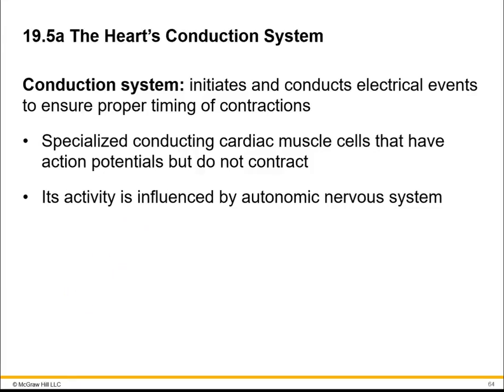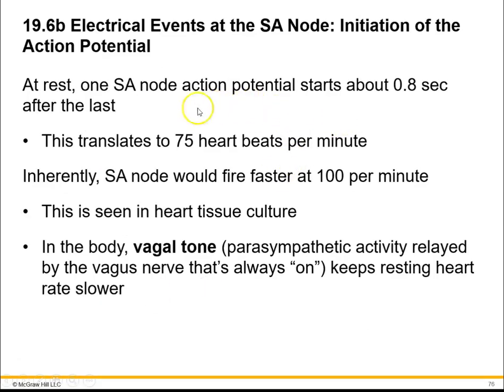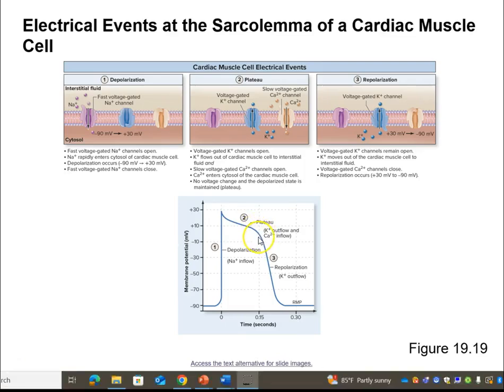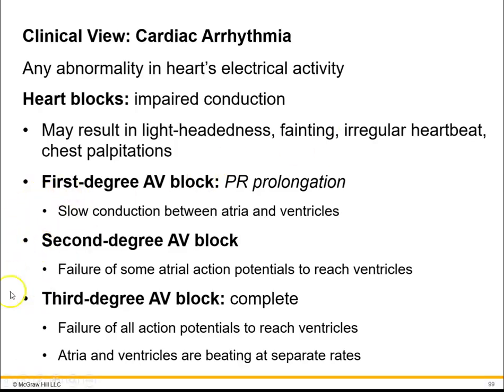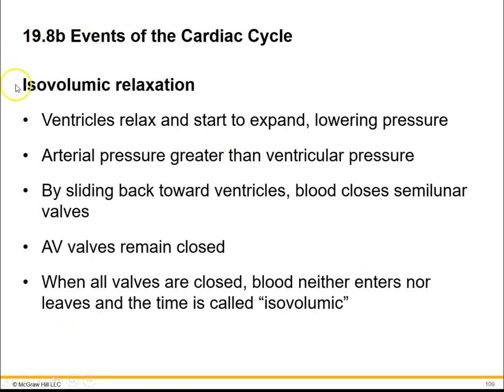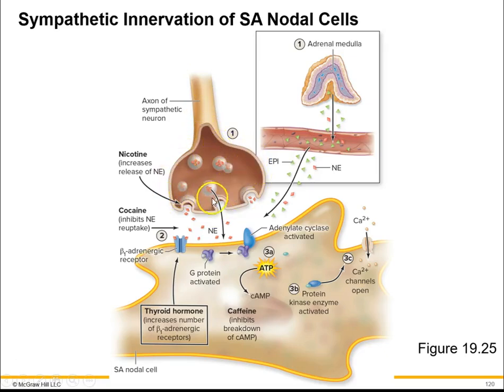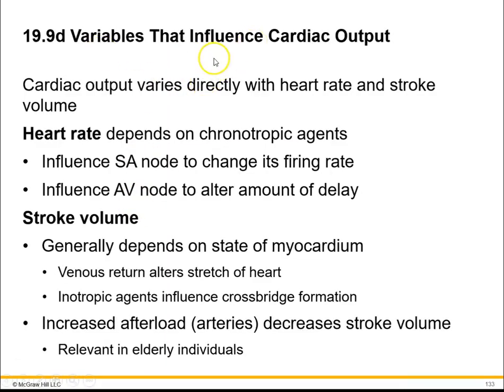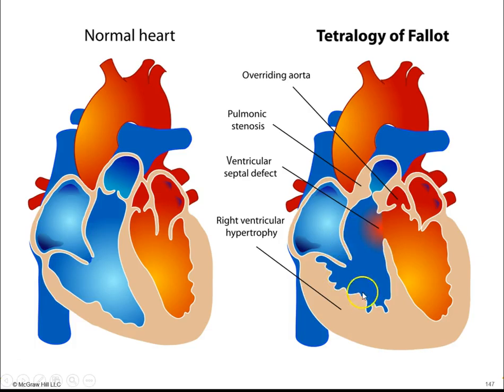Chapter 19, Part 2 Heart - A&P 2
Heart physiology